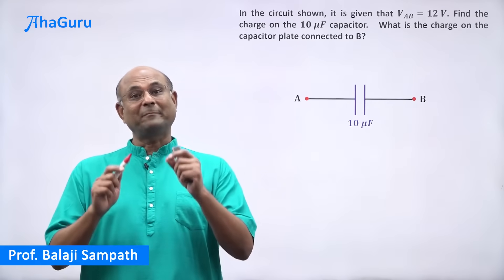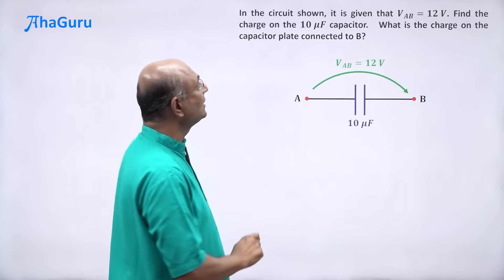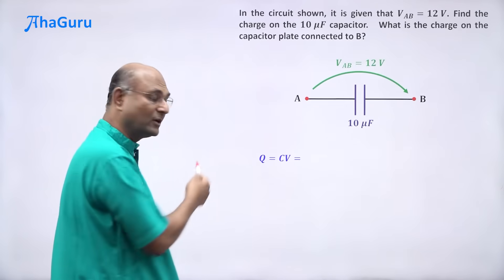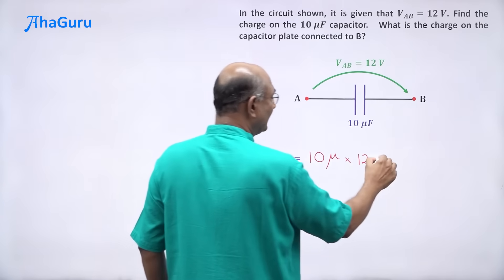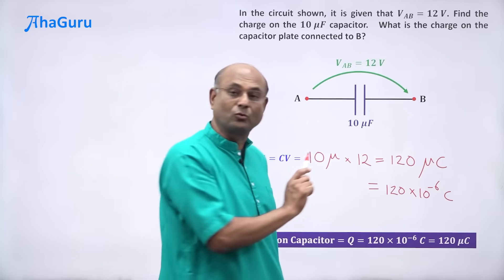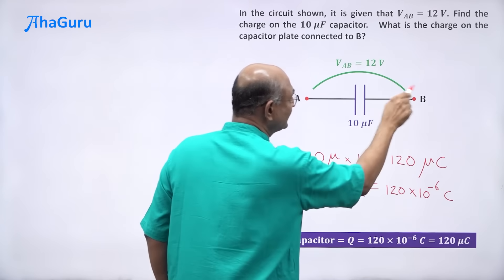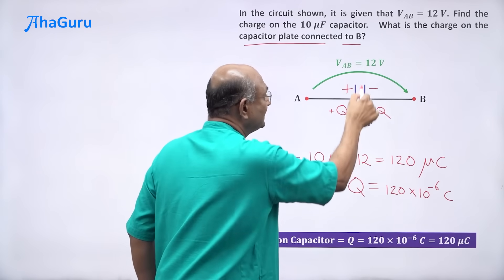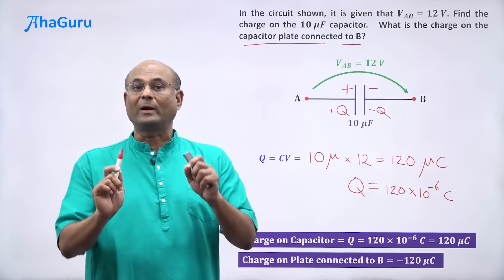Electrostatic Potential & Capacitance Class 12 | Physics | Most Important Question | CBSE Boards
Struggling with capacitor questions?
Learn an easy and effective short trick to solve capacitor problems in Chapter 2 - Electrostatic Potential & Capacitance. Join Balaji Sampath as he simplifies complex concepts and boosts your problem-solving speed for Class 12 Physics.

📌 What’s Inside:
✅Formula and Unit of Capacitance
✅Step-by-step solutions for capacitor questions
✅ Key formulas and their applications
✅ Tips for scoring high in CBSE, JEE, NEET and competitive exams exams
✅ Examples and tricks to solve problems quickly